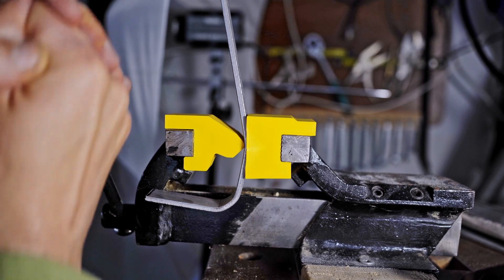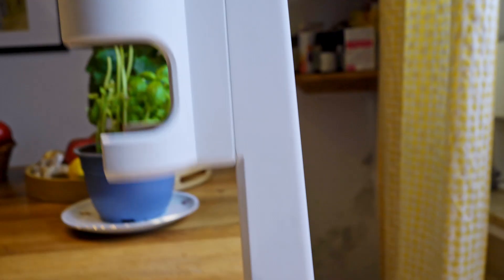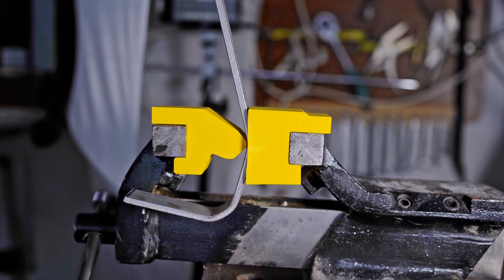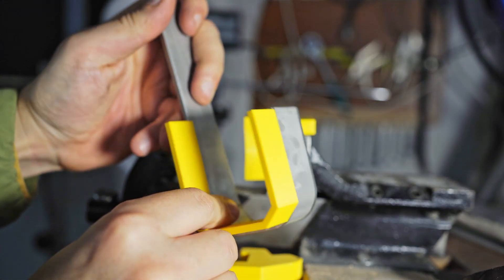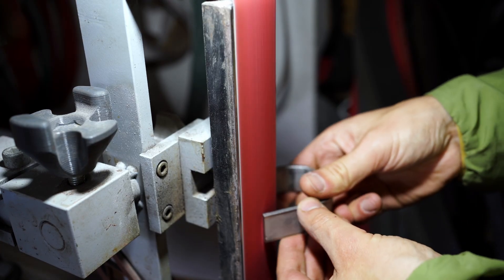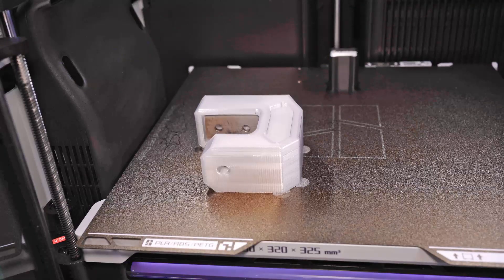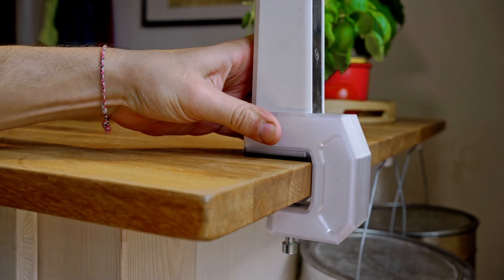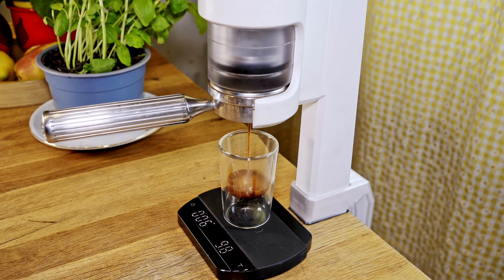3D prints bending 4 mm Steel for a custom Superkop Espressomachine Mount!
Here I show you the process of creating a Superkop table mount for a good friend.

For the second prototype, I also tested a small bending jig that could easily bend 4 mm thick and 25 mm wide steel.

0:00 Introduction
0:20 Testing the 1st prototype
0:50 3D printed bending jig
2:27 Completing the steel core
3:13 Inserting it into the print
3:48 Testing the 2nd prototype
4:43 First espresso
5:21 Closing words

Free downloads:

3D printed bending jig

Superkop Tabletop mount